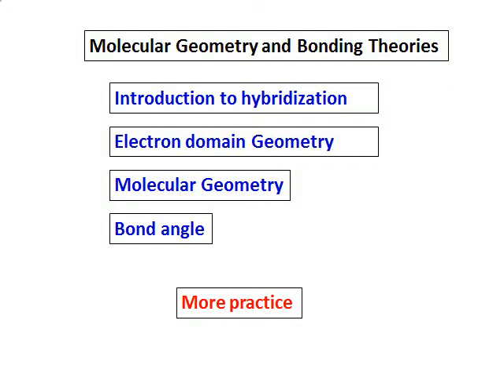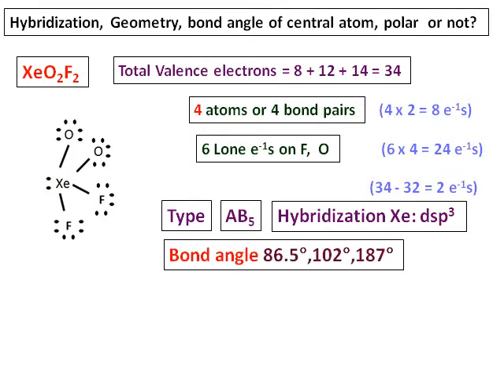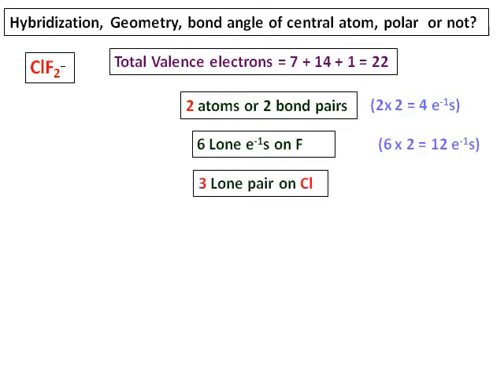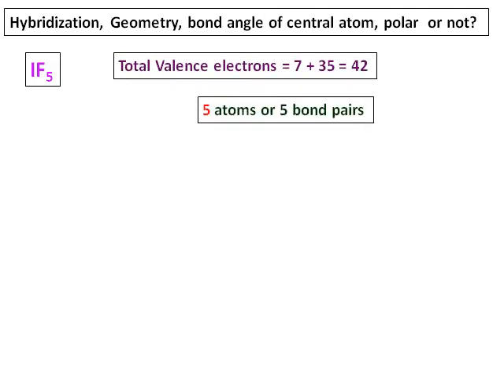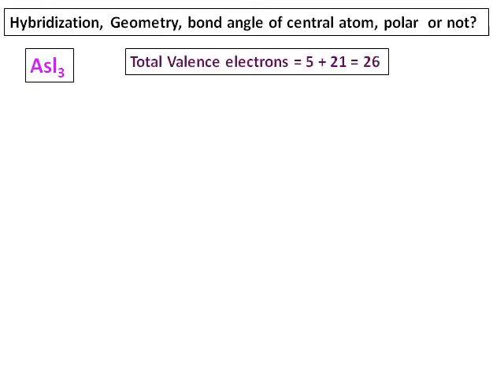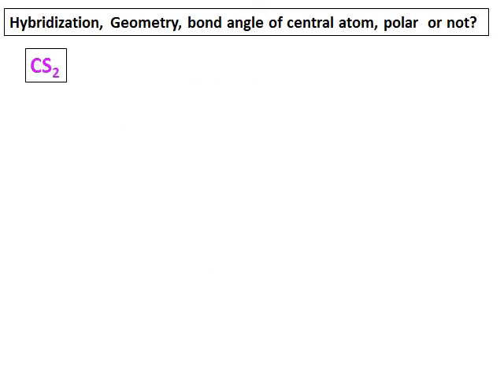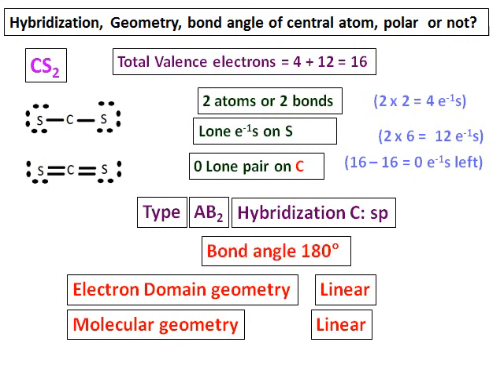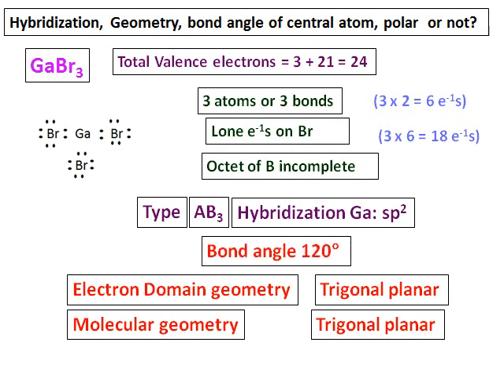6 ED molecular geometry more practice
More questions on Electron domain and molecular geometry . Prediction of hybridization polarity also